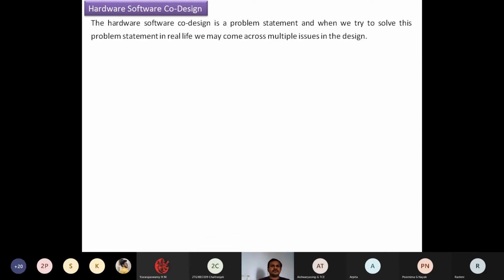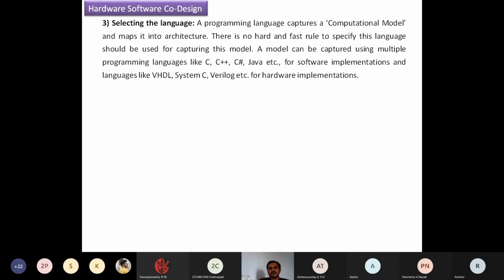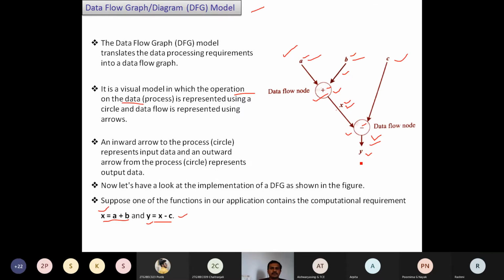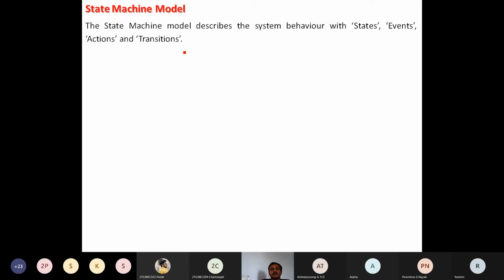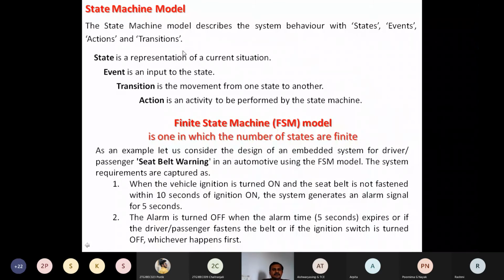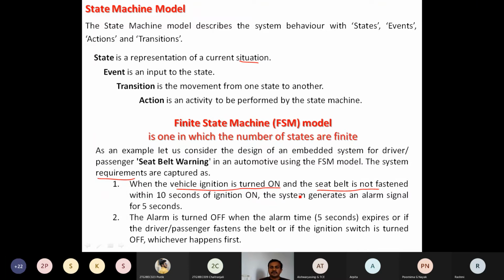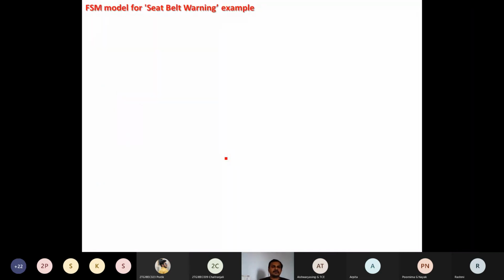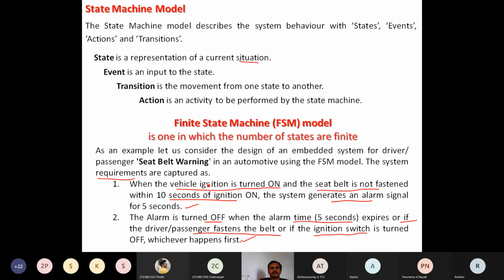Hardware Software Co Design, Program Models Part-1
Problem Statement
Data Flow Graph
Control Data Flow Graph
State Machine Model-FSM